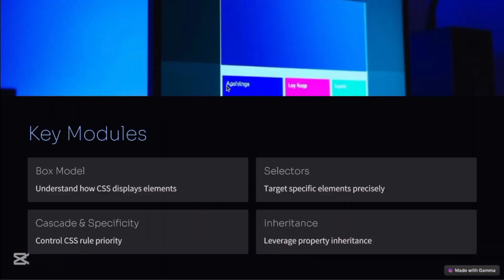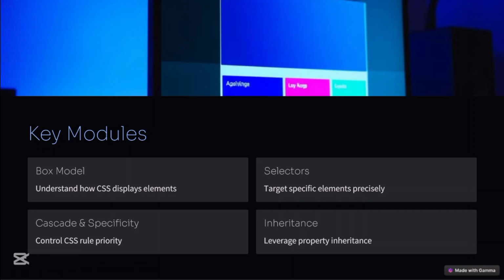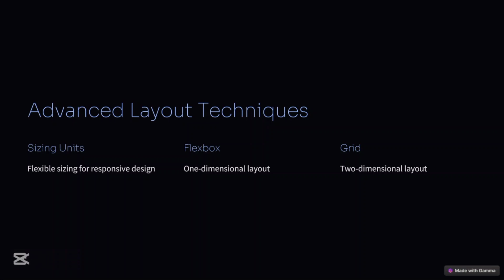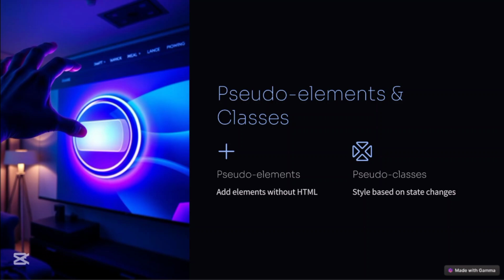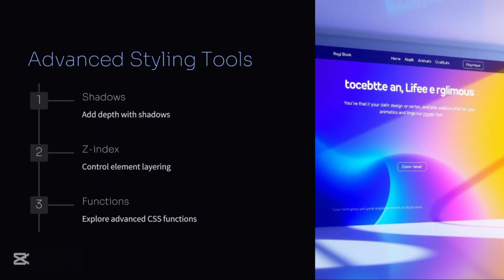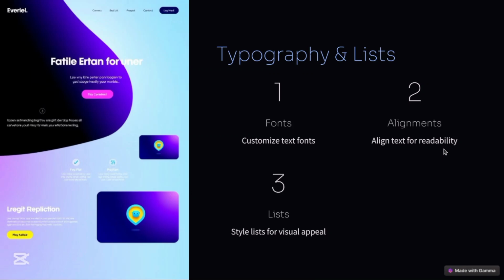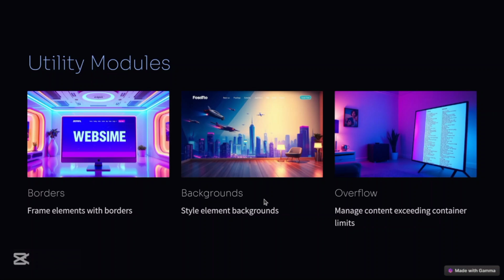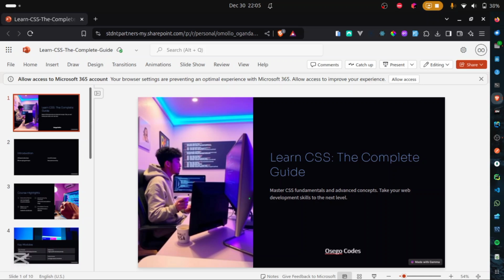Master CSS with These Essential Modules: A Complete Guide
Want to take your CSS skills to the next level? In this video, we break down the essential CSS modules you need to learn to master CSS. Whether you're a beginner or looking to refine your skills, this guide covers all the key areas for modern web development.

🌟 Topics Covered:

CSS Box Model: Master layout fundamentals.
Flexbox and Grid: Build responsive, flexible designs.
CSS Variables: Simplify your styling.
Transitions and Animations: Bring your designs to life.
Media Queries: Create mobile-friendly websites.
This video is packed with practical tips, examples, and resources to help you excel in web design.

💡 Perfect for web developers, designers, and students learning front-end development.